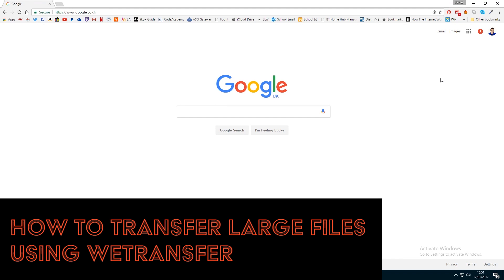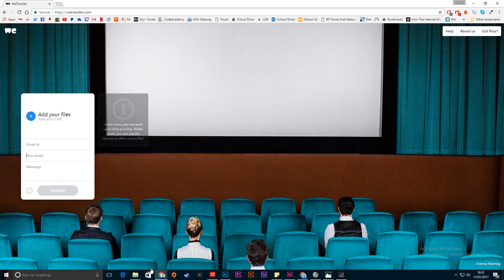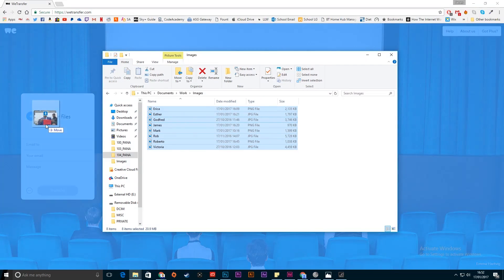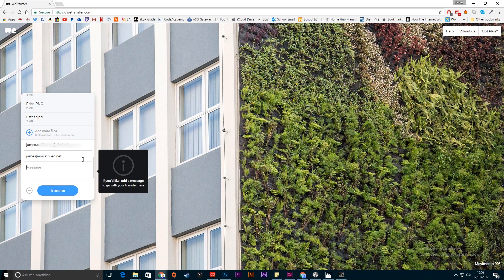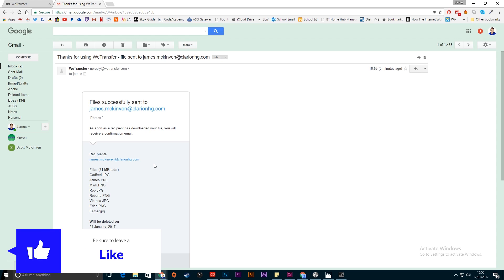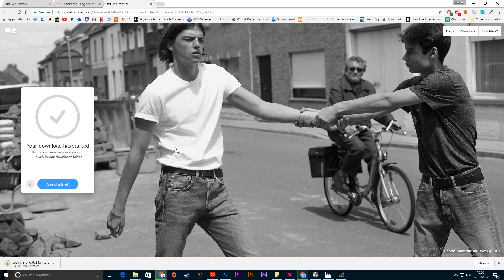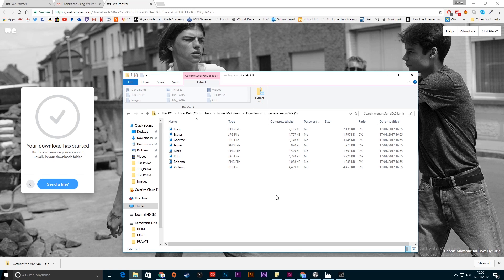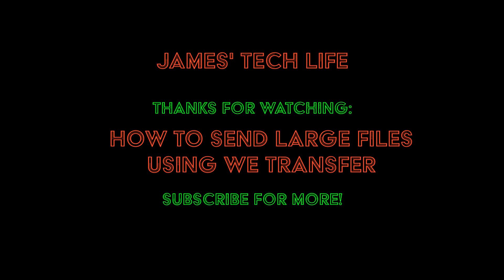How to Send Large Files Using WeTransfer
We've all tried to send files that are too large to go via email. This tutorial will talk you through a quick and easy solution to send people those large attachments. This is very useful for when you would like to send videos to people. However, there is a 2gb limit on WeTransfer unless you pay for the premium service.